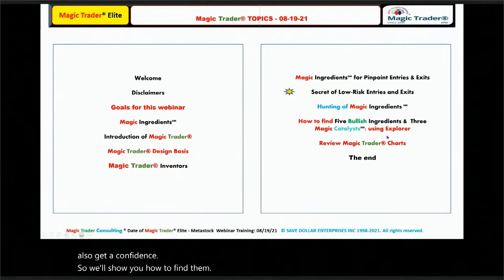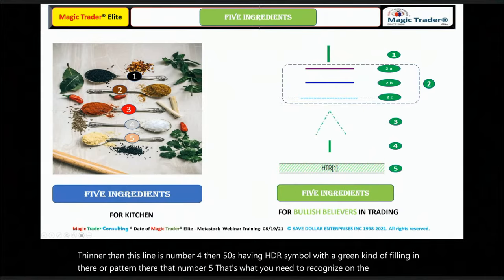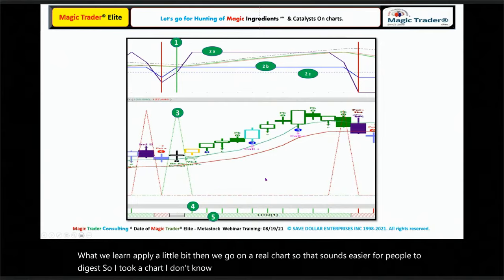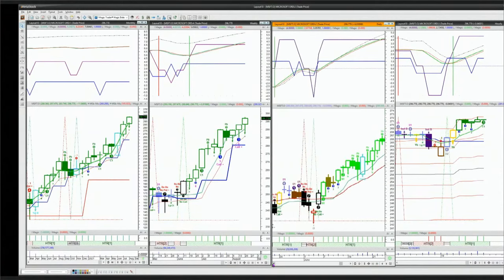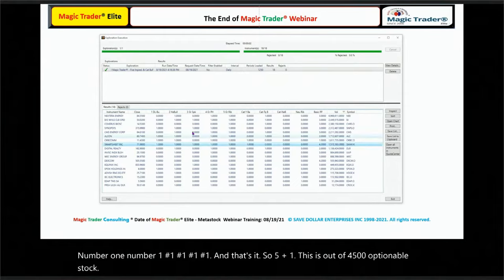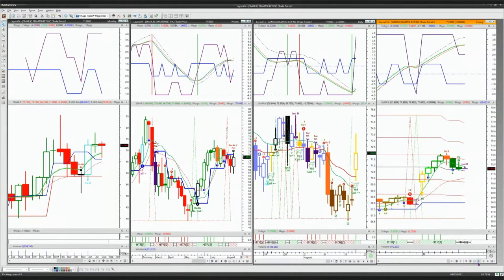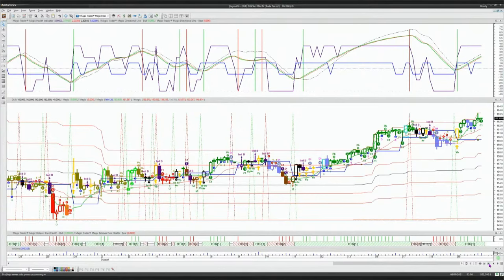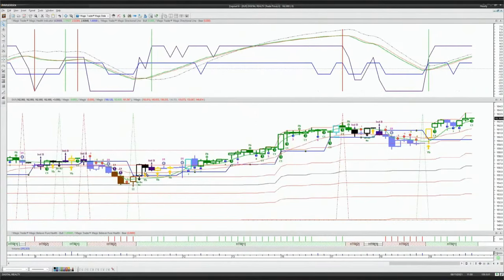Ingredients for Your Next Big Trade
The question traders often ask is “How can we find low-risk entry points for my stocks?”

In this one-hour session, market veteran, Peter Dalal will discuss his patented techniques designed to help you navigate your trades and find profitable patterns.

With Peter’s patented techniques, you can quickly find the best opportunities on a chart using what he calls catalysts. These catalysts show color-coded bars that warn you of a potential move in any instrument. These color-coded patterns are easy to identify and analyze.

Even better, you can combine any catalyst with Peter’s “5 ingredients” to help you identify bullish trends, measure the health of an instrument, identify low-risk entry points, and more.

In this webinar you will learn how to:

•Scour through thousands of instruments in minutes to find the best opportunities.

•Instantly find catalyst bars for pinpoint entries/exits

•Use Peters’ patented ingredients to support these catalysts

•Identify instruments internal bullishness/bearishness for upcoming trends

About Peter Dalal

Peter Dalal currently holds the Series 3 / 34 CFTC licenses and is the President of Save Dollar Enterprises, Inc. for over twenty years. Mr. Dalal has over 30 years of experience in trading various markets as an individual trader. He has worked with Wall Street firms as a licensed professional trader and previously held the Series 7/6/63 securities licenses. Peter holds several patents worldwide.

Peter has spoken on a wide variety of trading topics ranging from stocks to futures to Forex in sixty-five cities in the USA and several countries such as:the United States, Malaysia, India, Canada, the United Kingdom, and Slovenia. Peter Dalal has trained licensed financial professionals for over 15 years and currently runs a live educational trading room to help educate others to better understand the financial markets through Multi-Dimensional Risk Analysis using Magic Trader®️.